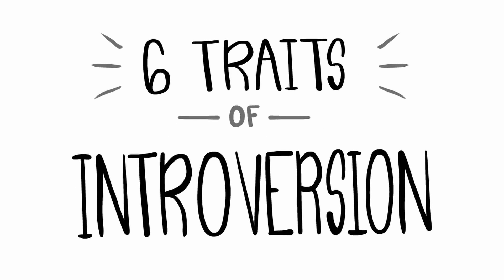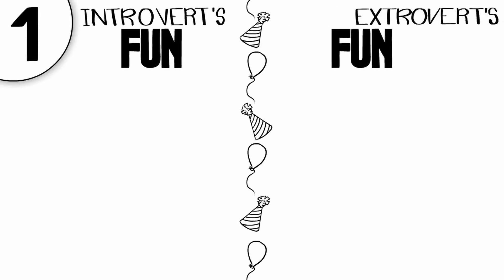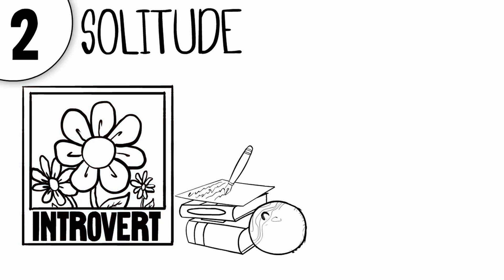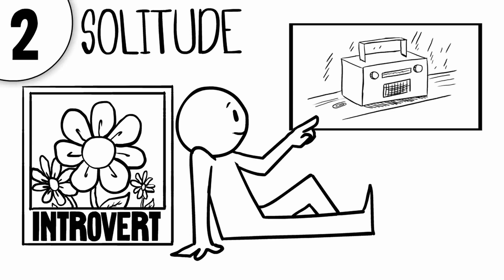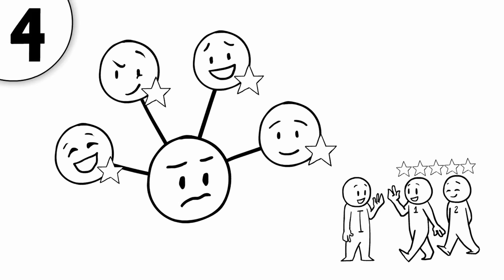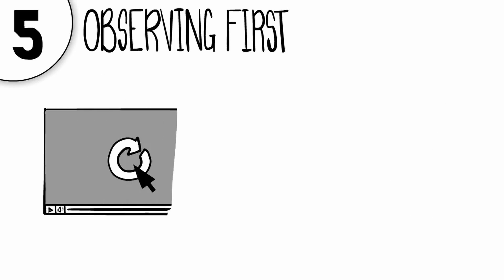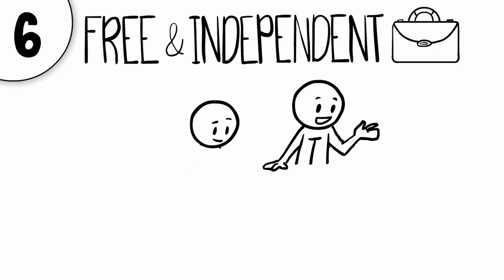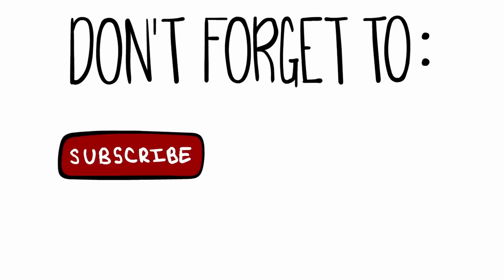6 Traits Of Introversion!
An introvert is someone who recharges when they spend time alone. In this video, we cover the 6 psychological facts about introverts and what really makes an introvert. Hope you enjoy!